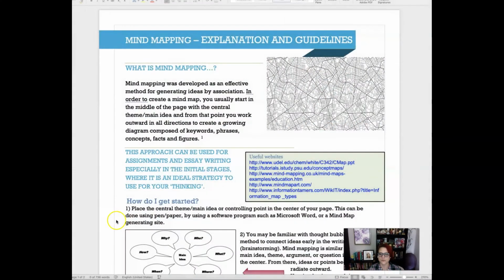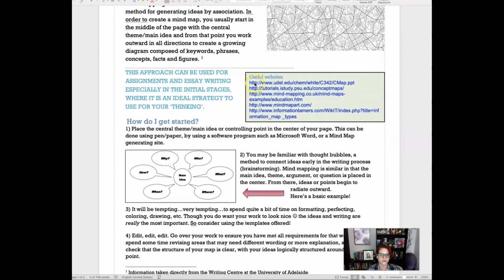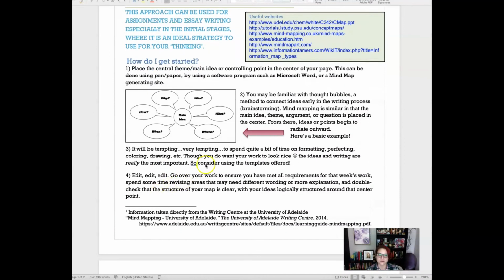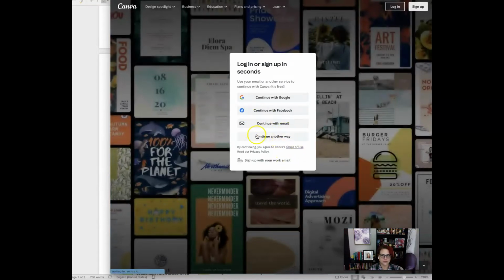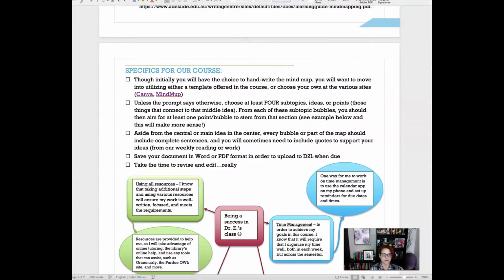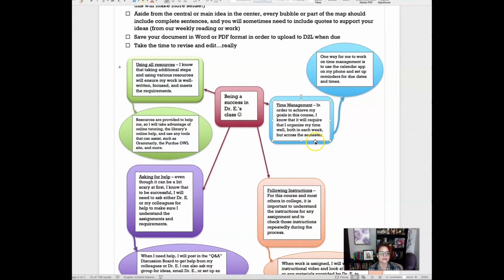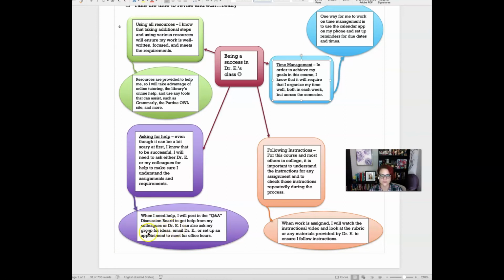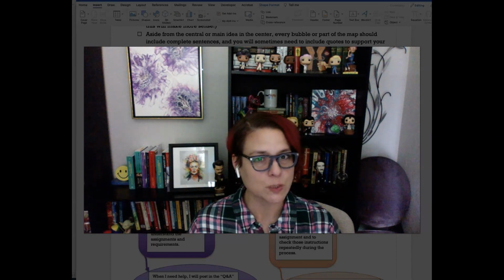Mind Map Instructional Video_SP23